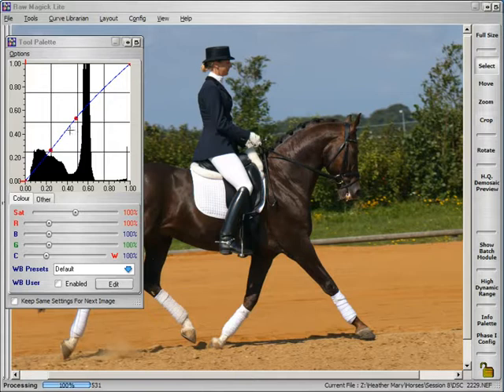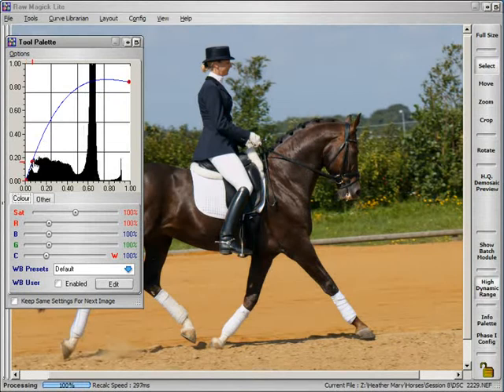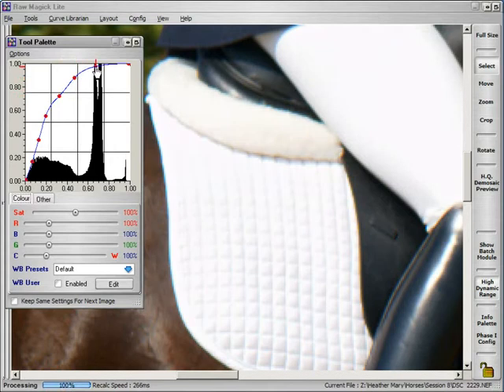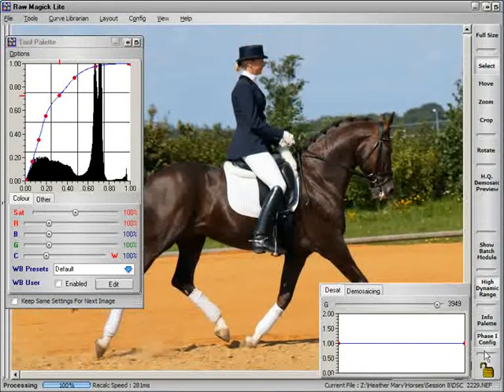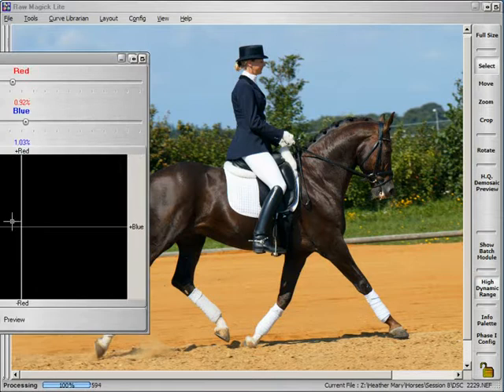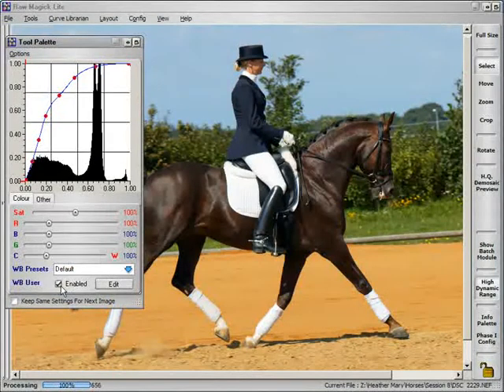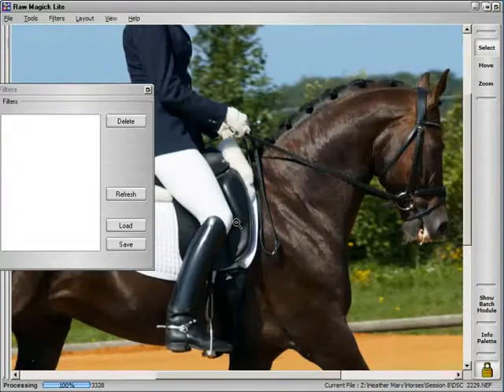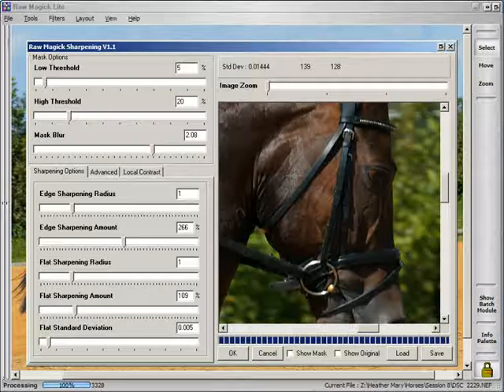Editing Raw Files in RawMagick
This is a method of editing raw photo files using RawMagick Lite